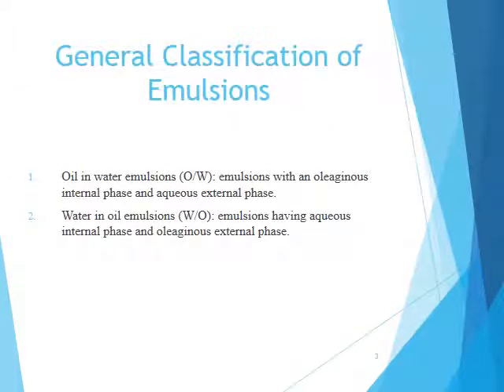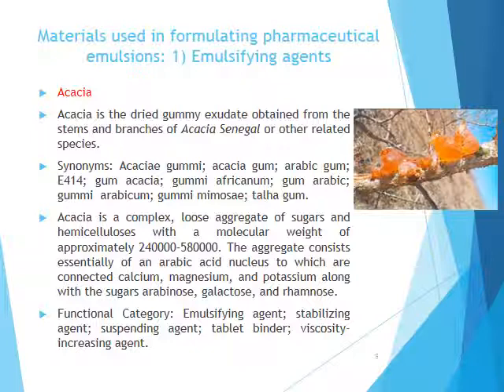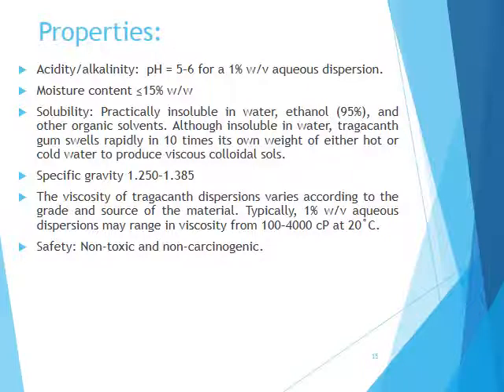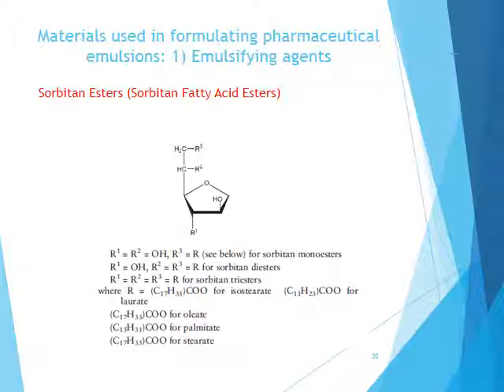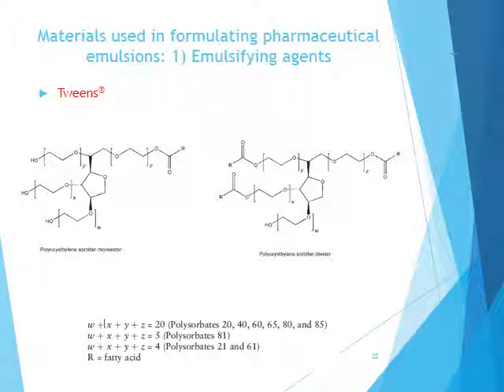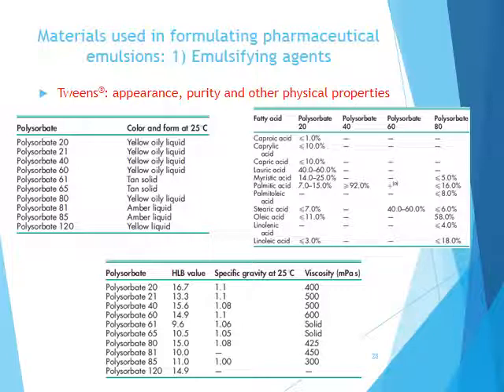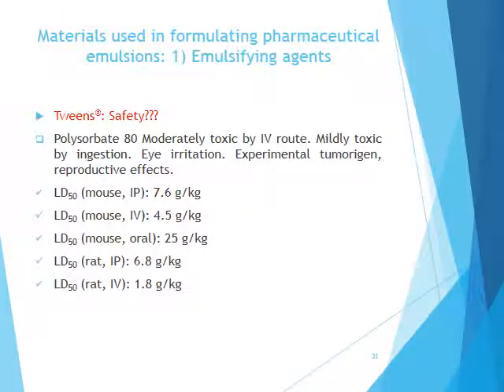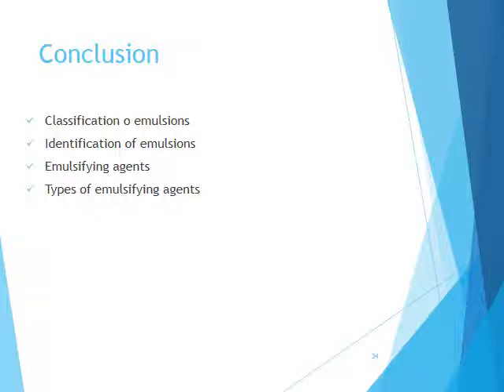Pharmaceutical technology muqdad lec.2